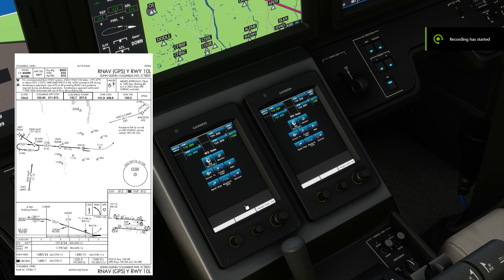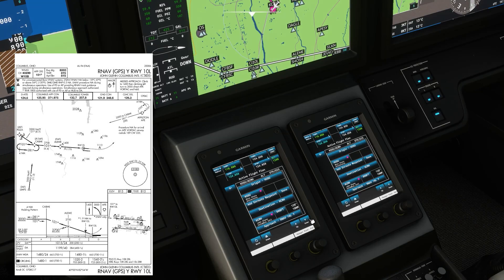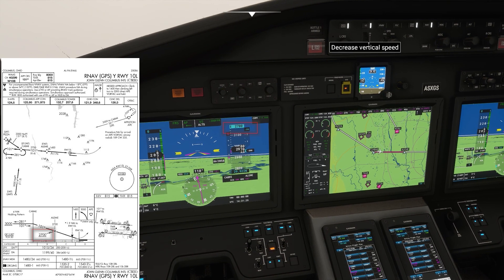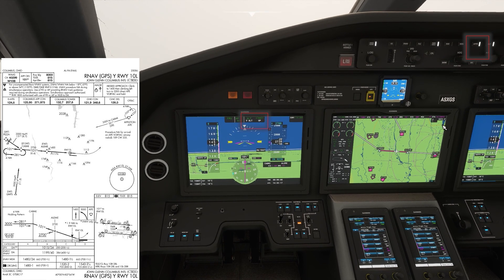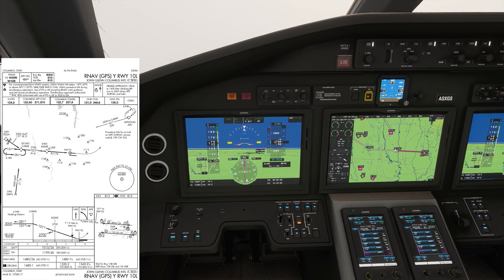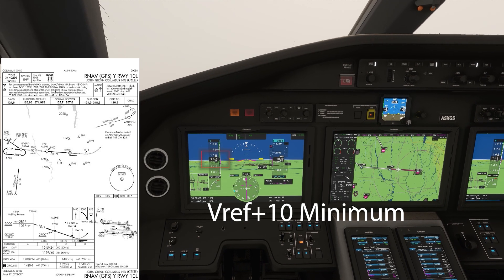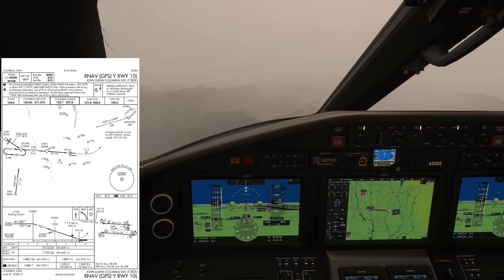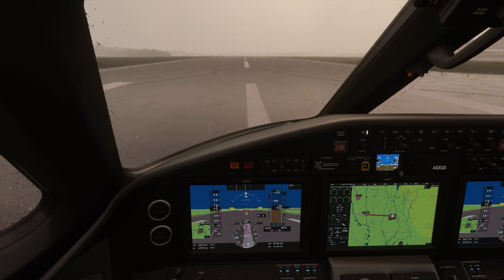RNAV GPS Approach Tutorial BY A PRO PILOT - EASY - Citation Longitude FS2020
In this tutorial, I (a professional pilot) explain how to do an RNAV GPS approach in the Citation Longitude on Microsoft Flight Simulator.  In this video I will show you how to do a RNAV GPS approach from start to finish in the Longitude and explain each step.  Setting up the GPS approach, intercepting the course, and arming the APPROACH button on the auto pilot panel (the panel is really called the flight director control panel) are the toughest parts.  The rest is easy and made easier in my explanation.  I also show the steps of setting up the approach in the FMS/FMC. The point of this video is to be able to do an approach and landing after watching it.

This the RNAV GPS Y to runway 10L at Port Columbus/John Glenn International Airport in Columbus, Ohio (KCMH).  This approach takes us down to LPV minimums and explains how we can go below minimums safely with an exception.